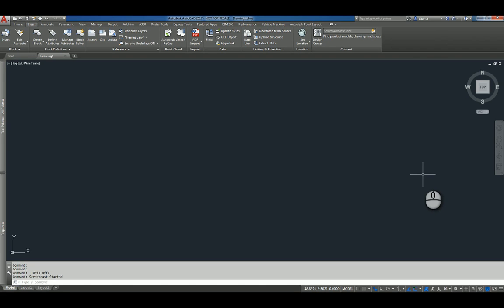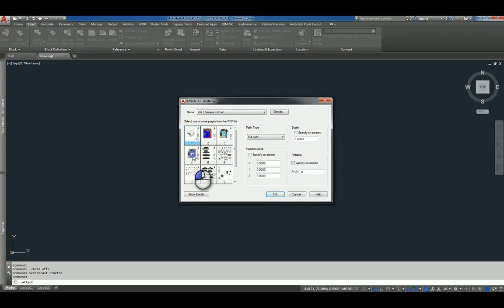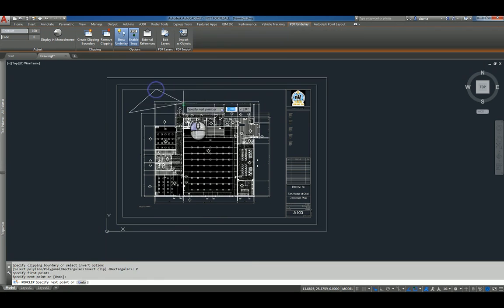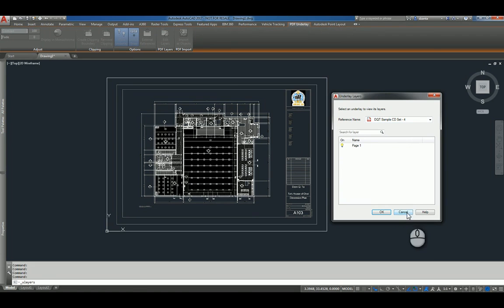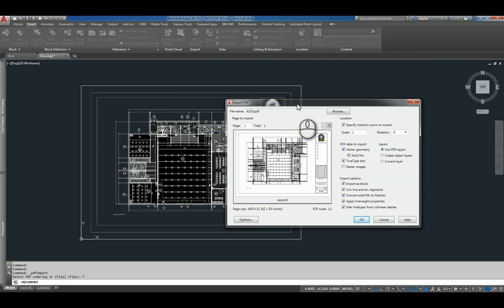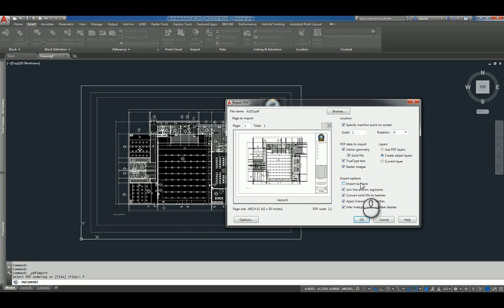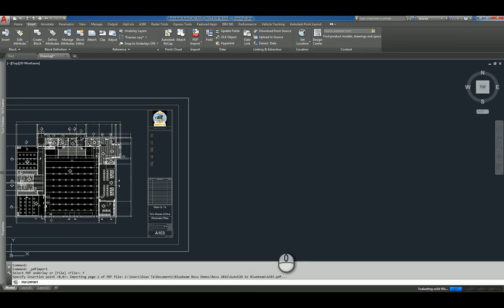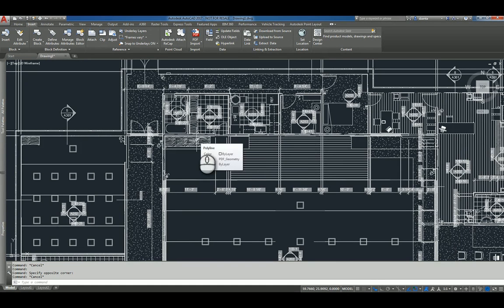AutoCAD PDF Attach and Import - A How To Guide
In this video, Dzan Ta will showcase how to import a PDF file, as well as how to attach a PDF file into AutoCAD 2017.

Repro Products

• 3D Laser Scanners and Scanning Services -- offering the ultimate in accuracy, 3D laser scanning will enable you to produce accurate as-builts.  Check out our videos showing some of our projects as well as some how-to videos.